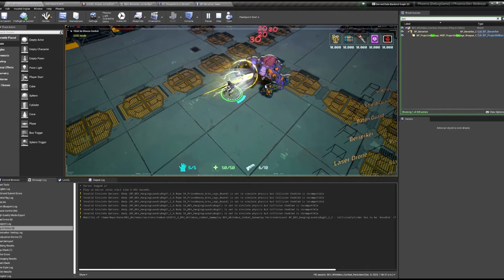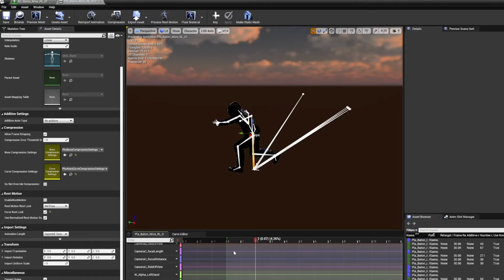InstaLOD x [REDACTED]: Making the Impossible Possible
Discover how Striking Distance Studios transformed their ambitious prototype for [REDACTED] into a high-performance powerhouse, overcoming the challenges of asset optimization after The Callisto Protocol by integrating InstaLOD into their workflow. This powerful tool automated LOD generation and material merging, allowing artists like Lead Character Artist Michael Svymbersky to focus on creativity without sacrificing quality or performance, turning potential roadblocks into seamless iterations. As Svymbersky notes, "Honestly, if we didn’t have InstaLOD, this game probably wouldn’t have been possible in the time we had available," making it an essential enabler for ambitious game development.